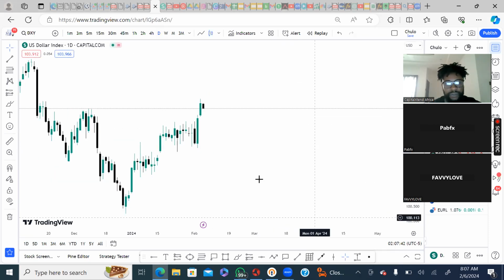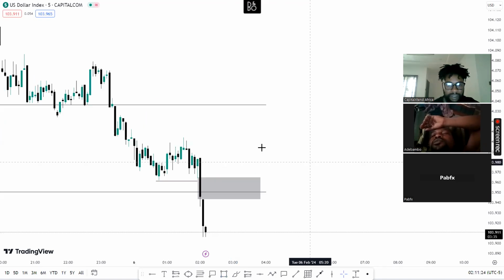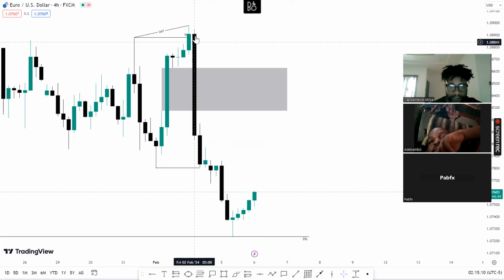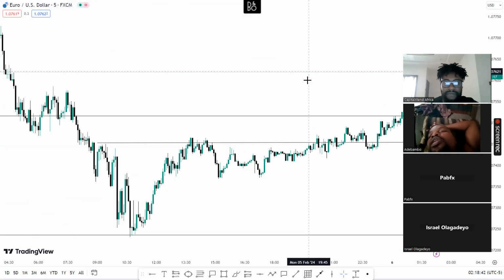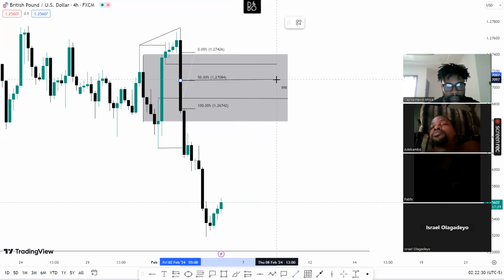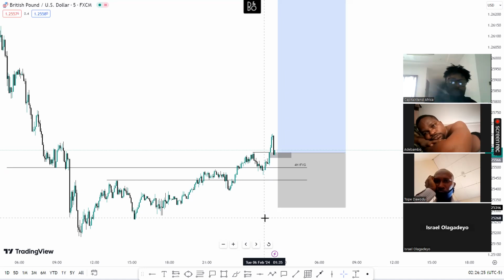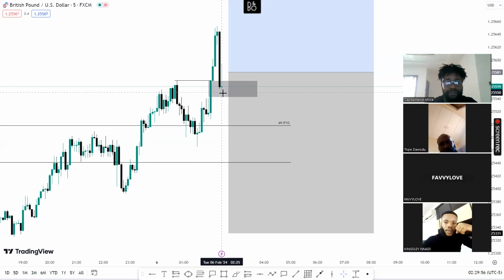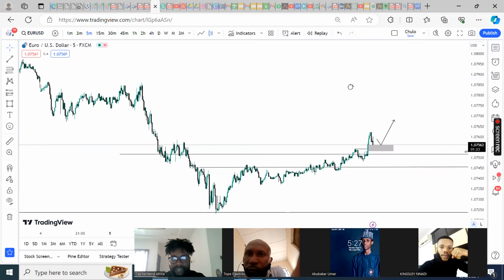London session DXY, EURUSD and GBPUSD with the team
Let’s see how much we will make today